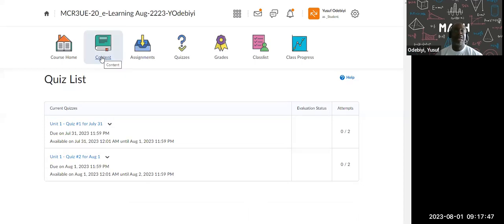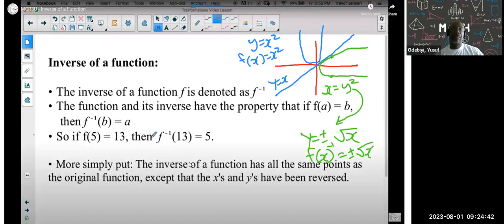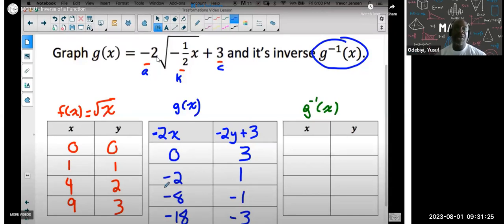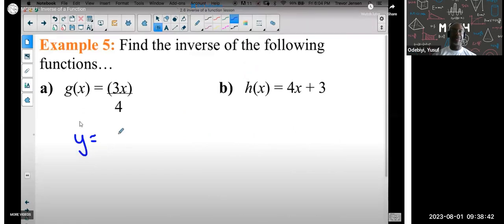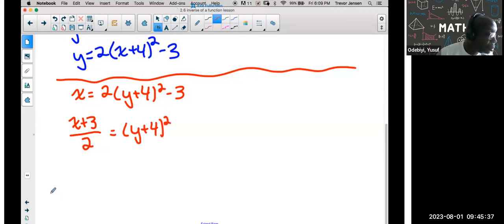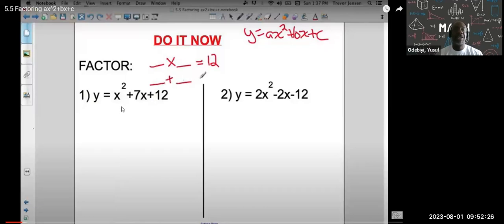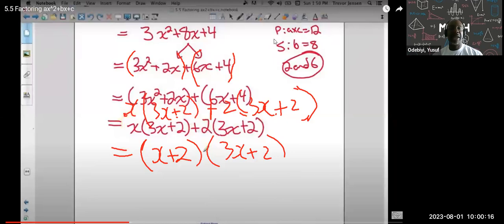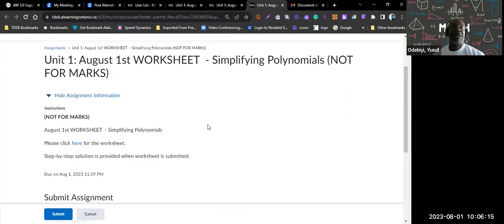August 1, 2023 - Zoom Recording